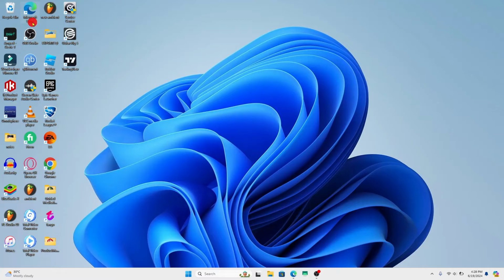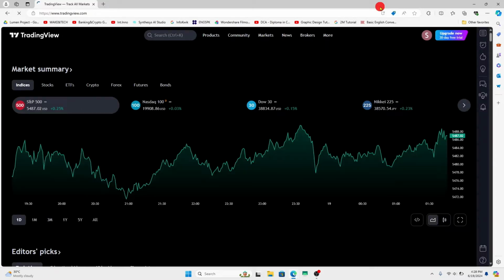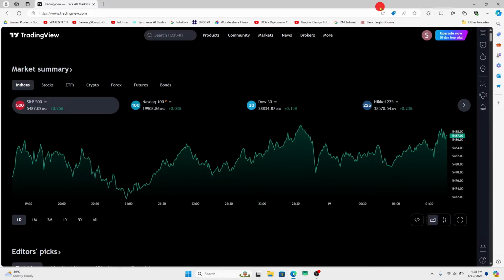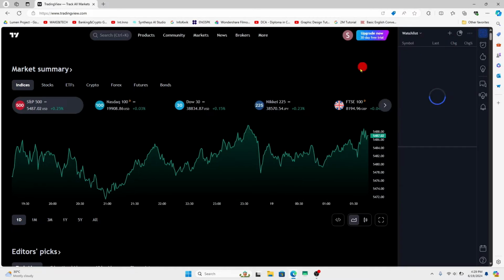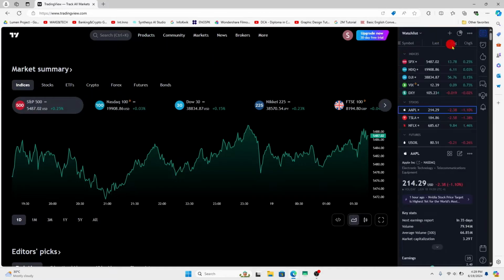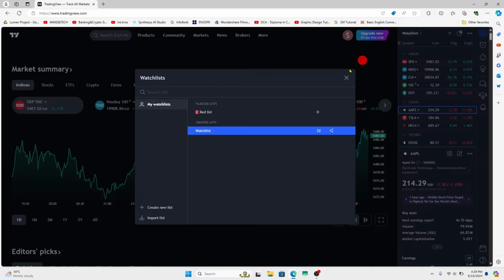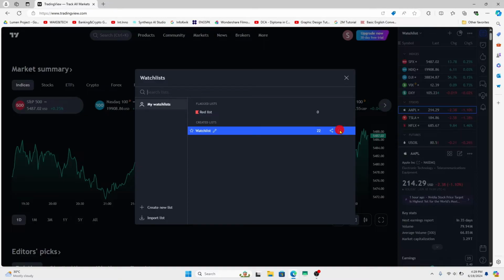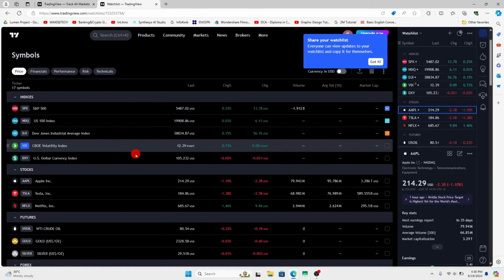How to Export Your Watchlist on Tradingview? 2024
Learn how to export your watchlist on TradingView with this easy-to-follow tutorial. Exporting your watchlist allows you to save and share your selected stocks, currencies, or other assets with ease.